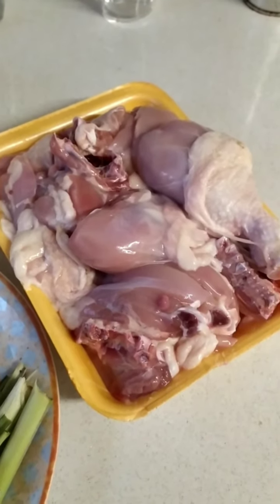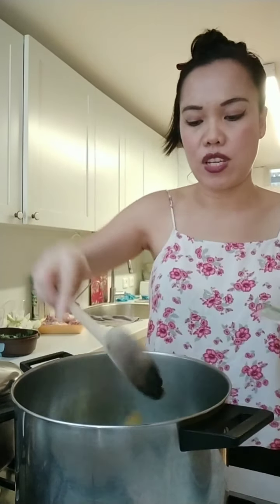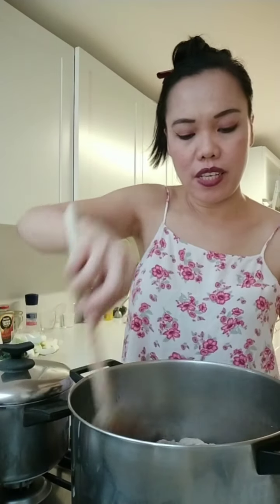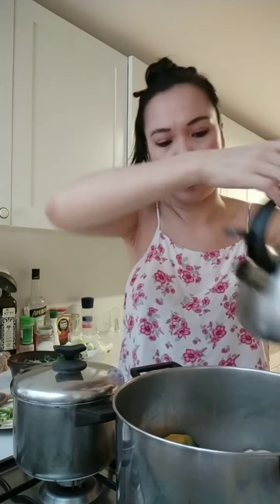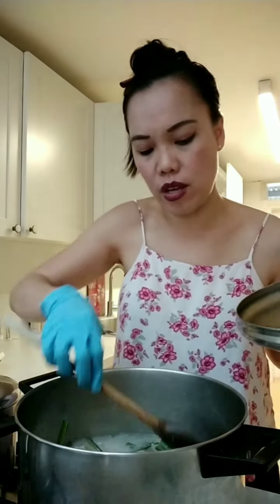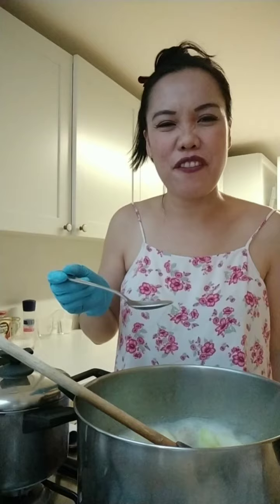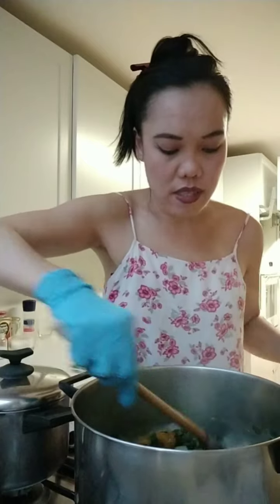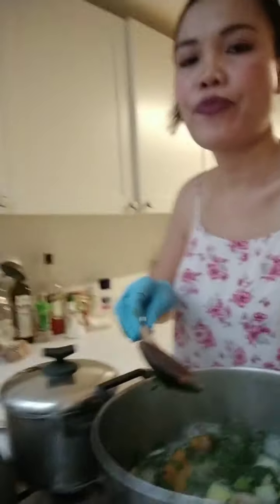TINOLANG MANOK/CHICKEN SOUP ALA VISAYAN VERSION